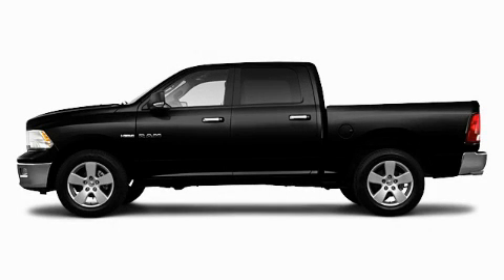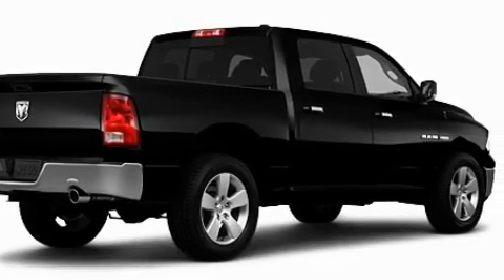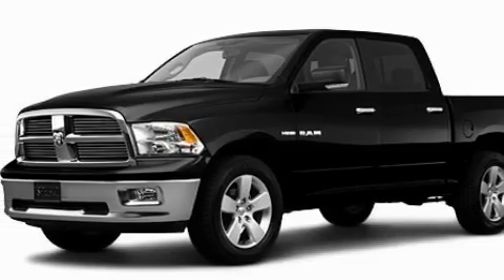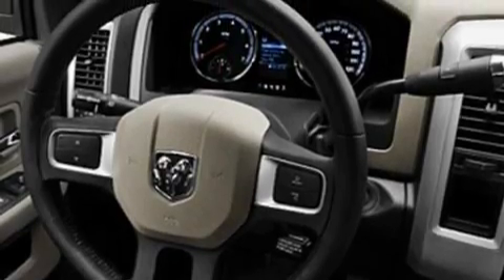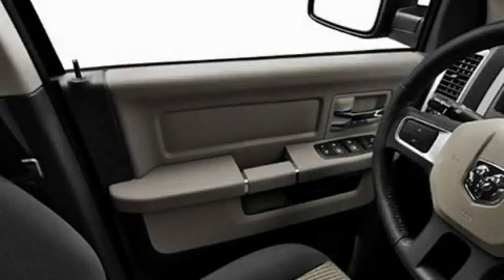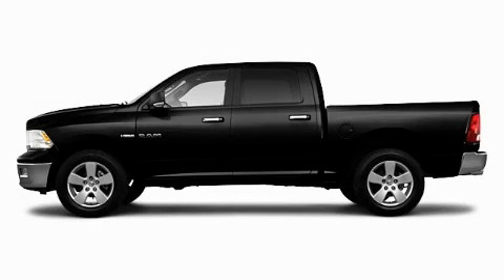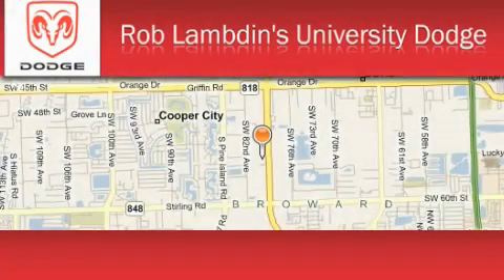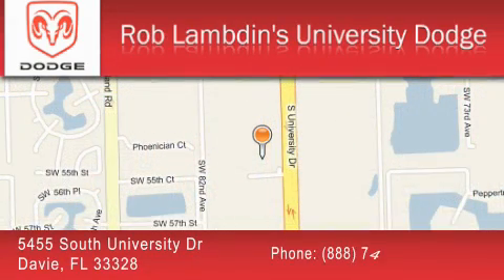2010 Dodge Ram 1500 Fort Lauderdale FL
Year: 2010
 Make: Dodge
 Model: Ram 1500
 Engine: 8 Cyl - 5.7L
 Trans.: Automatic
 Exterior: Brilliant Black Pearl

 Interior: V9kt

 2010 Dodge Ram 1500 Davie FL